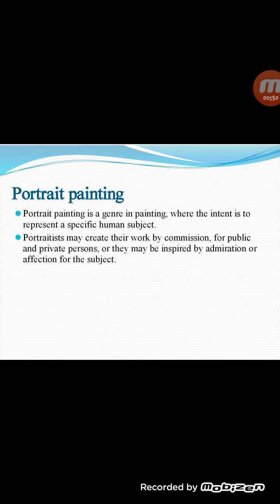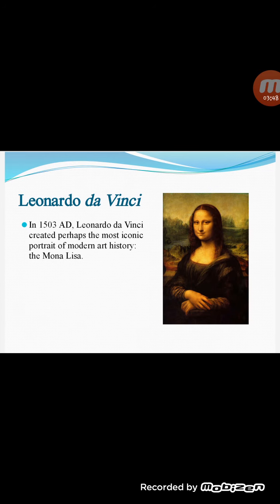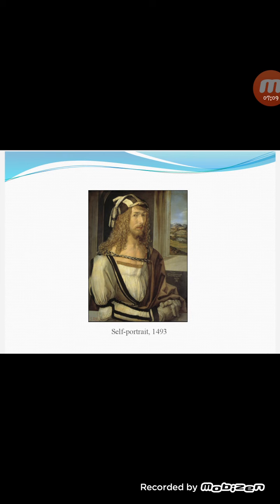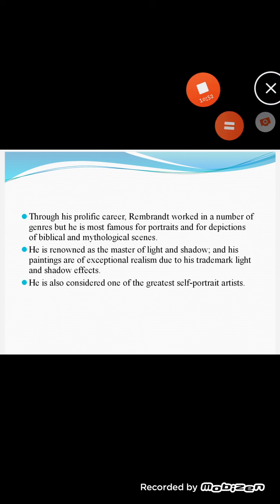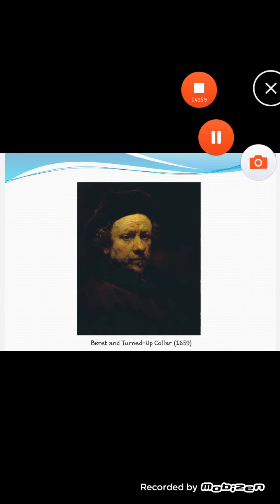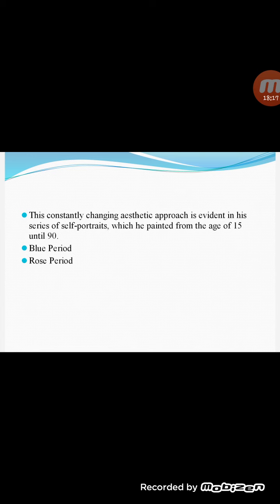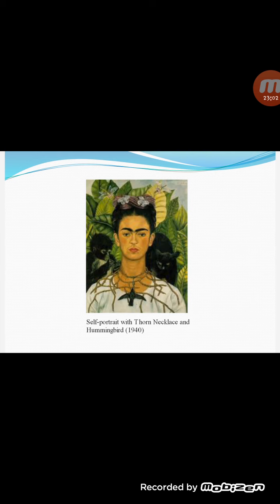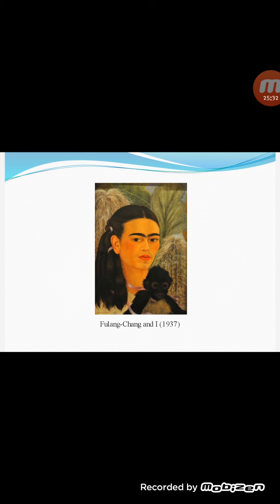Lecture 1: Definition and History of Portrait Painting